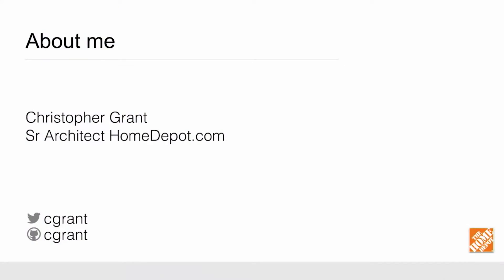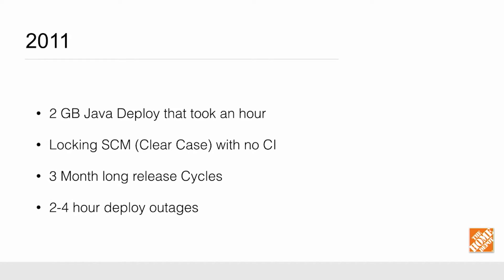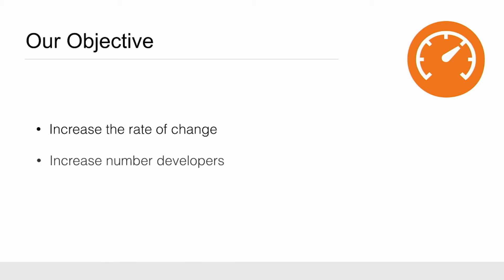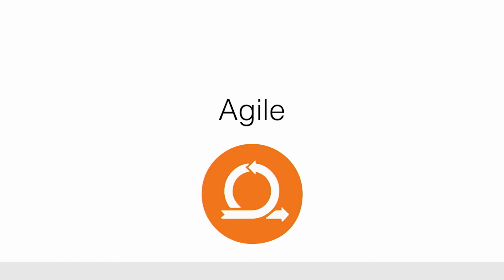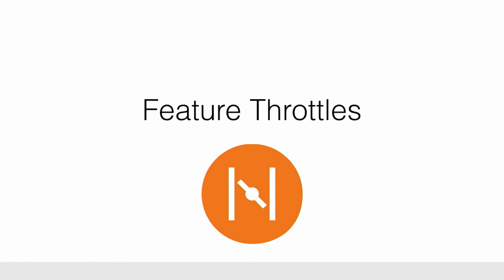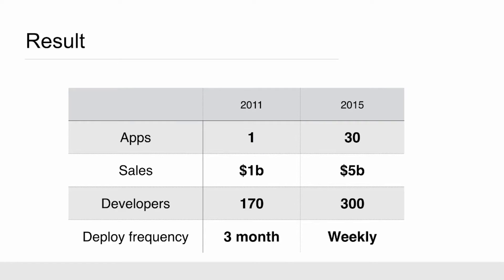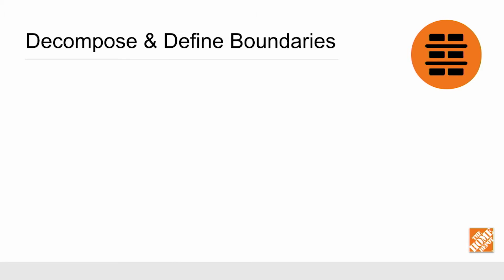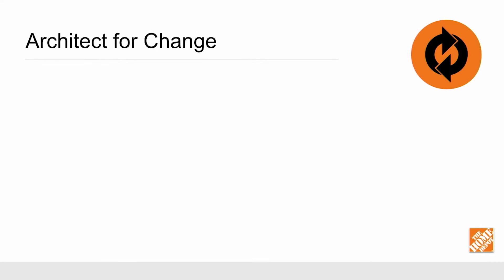Evolving Toward Microservices: How HomeDepot.com made the transition - Christopher Gant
In this video from Software Architecture Conference 2016, Christopher Grant talks about how homedepot.com made the transition to microservices using evolutionary architecture.

More details about the Software Architecture Conference 2016, as well as more free keynotes, can be found